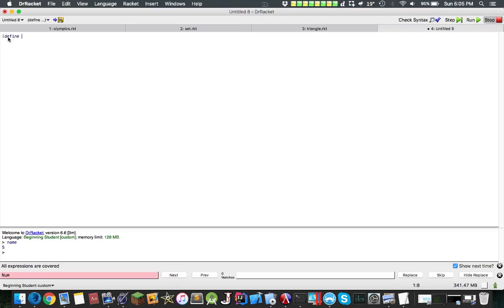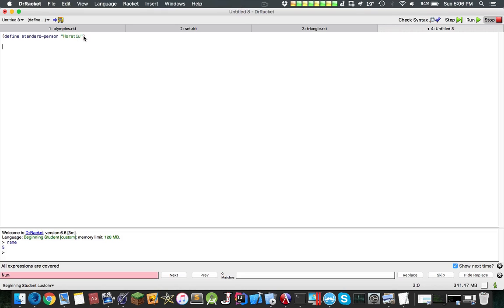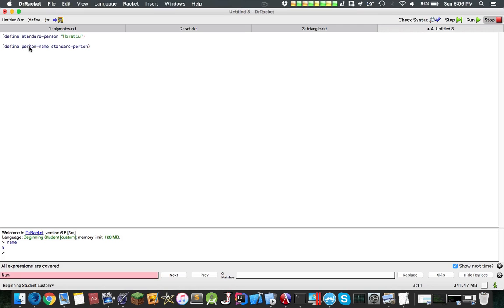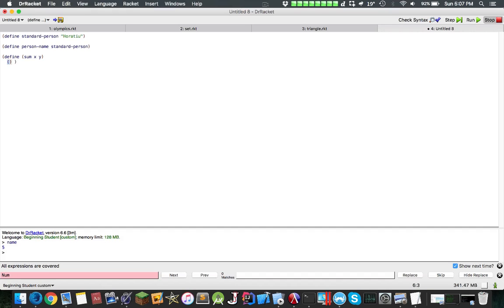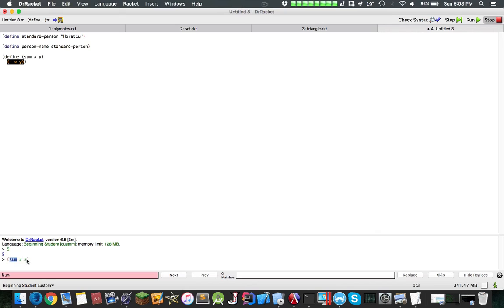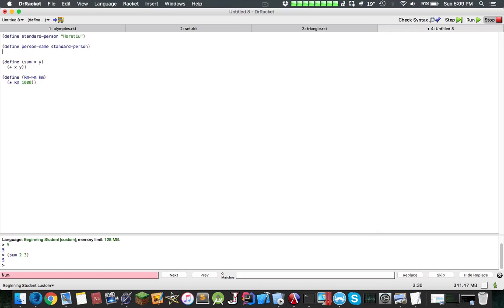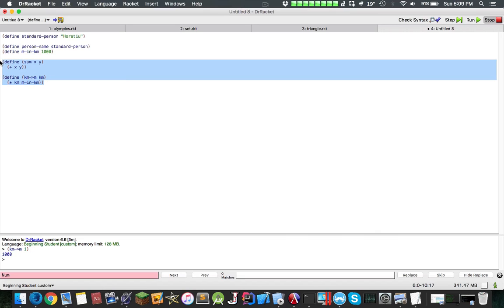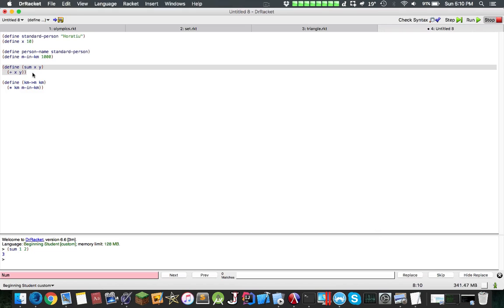Functional Programming (Racket): Constants and Functions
Learn about how to do constants and function definitions in Racket.

(define (sum x y)
  (+ x y))

(define constant 3)